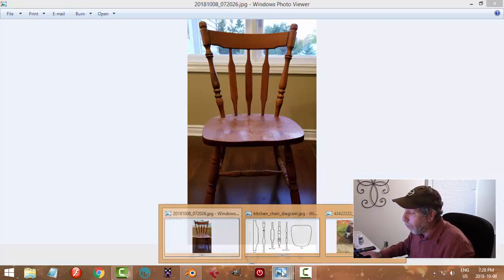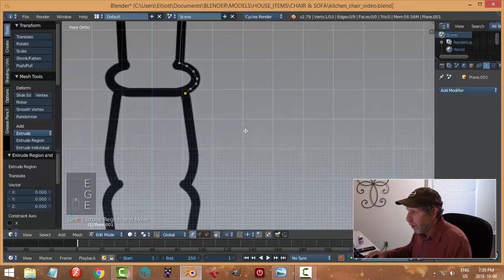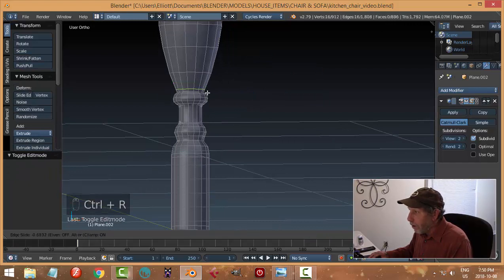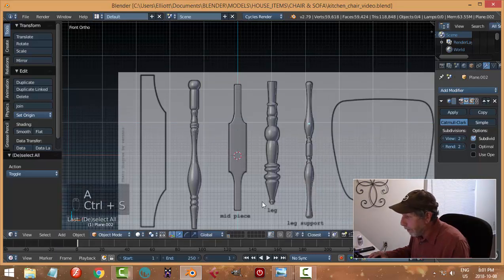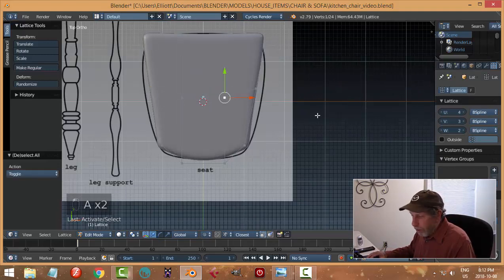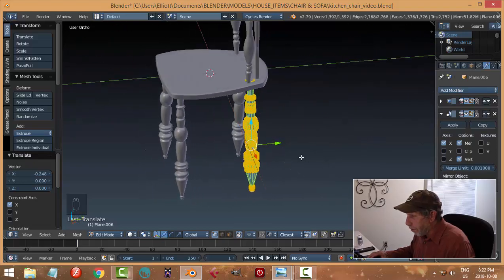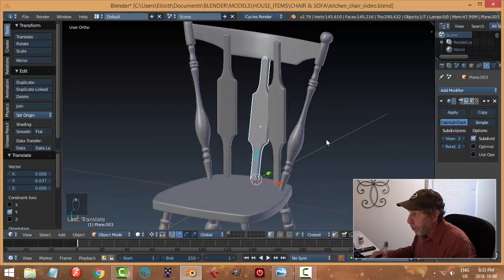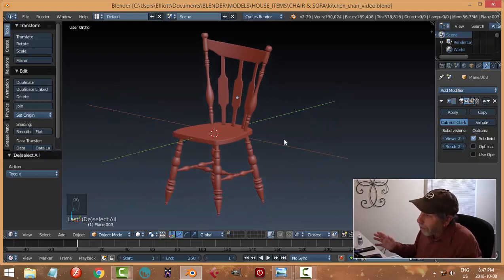Blender: Modeling an Old Kitchen Chair (Part 1)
Part 1 of 7.  This chair is roughly modeled after a set of chairs and table that I have in my kitchen.